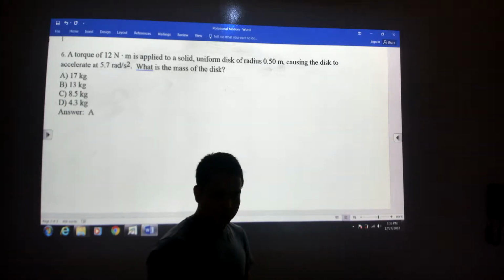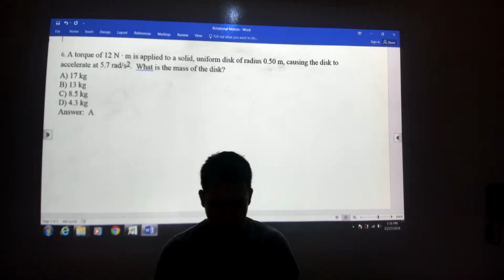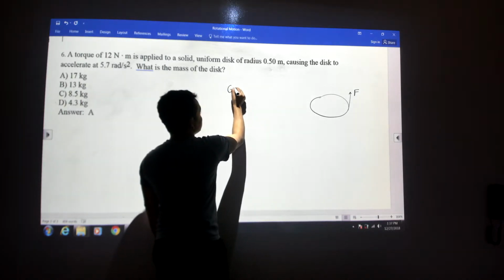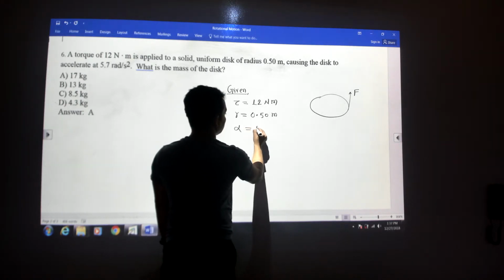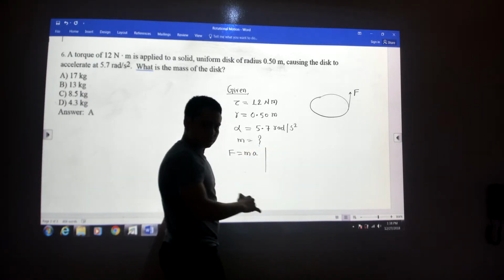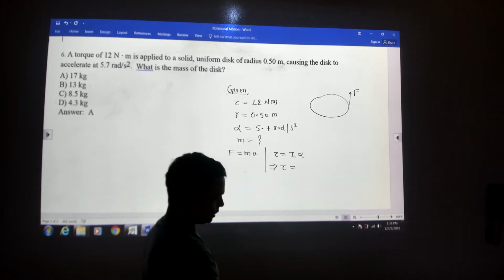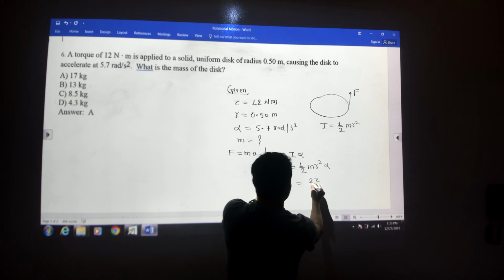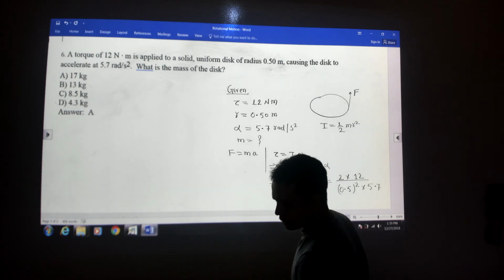Find the Mass of Disk from the Given Torque and Angular Acceleration # Lecture 8